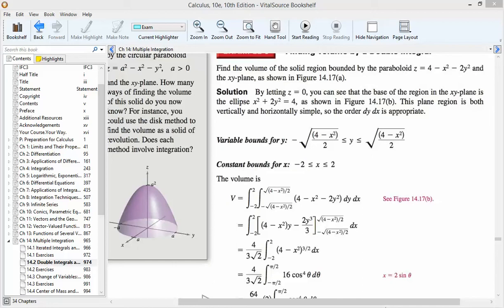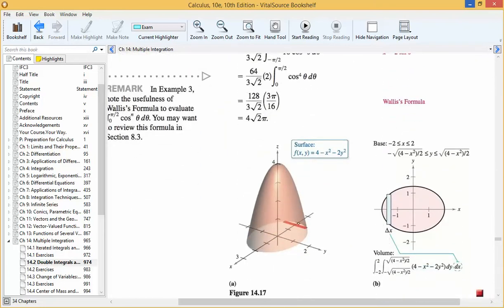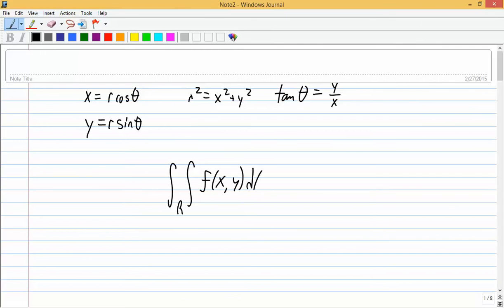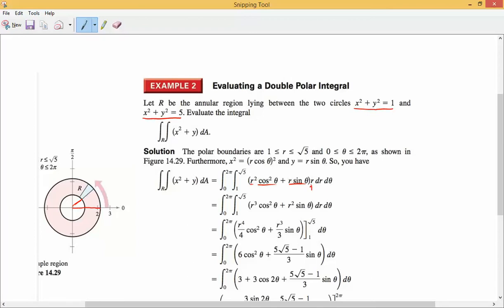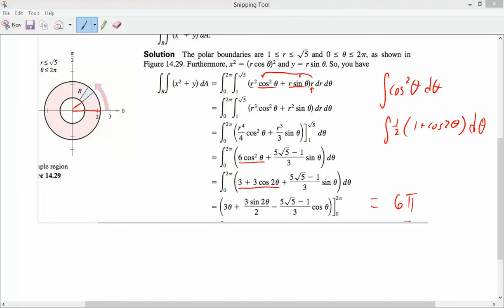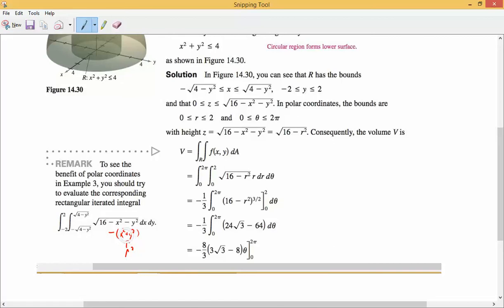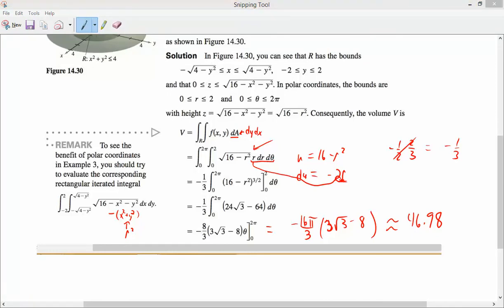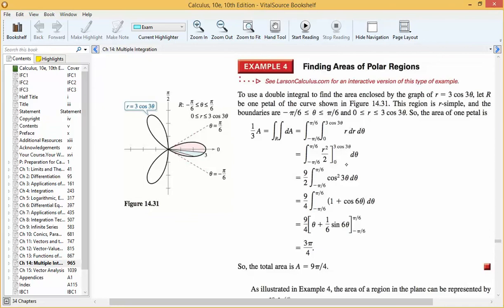Double Integral Application